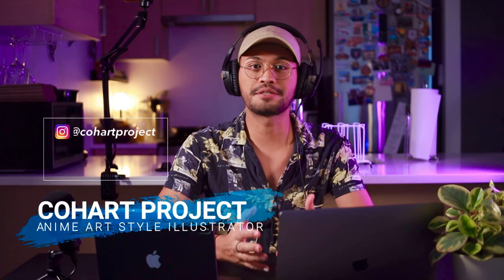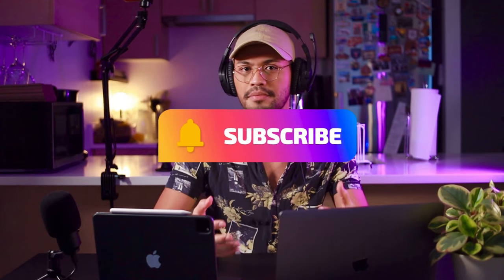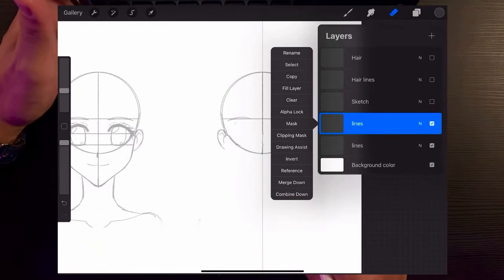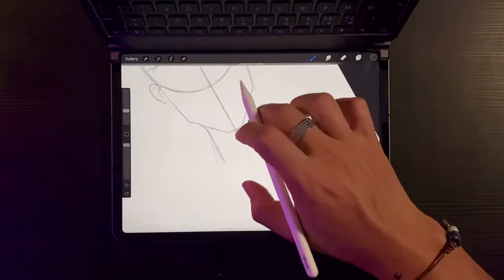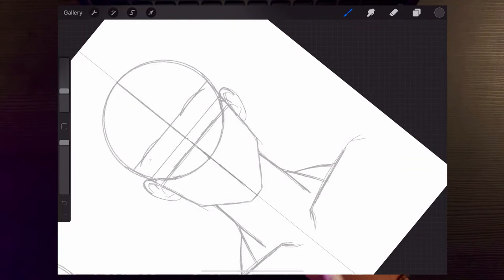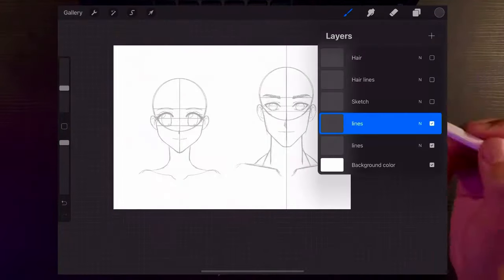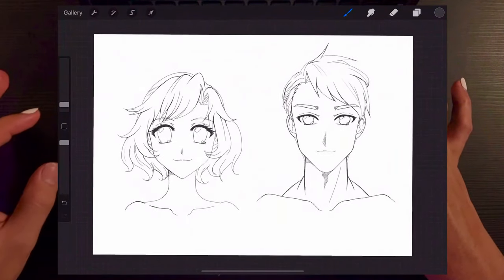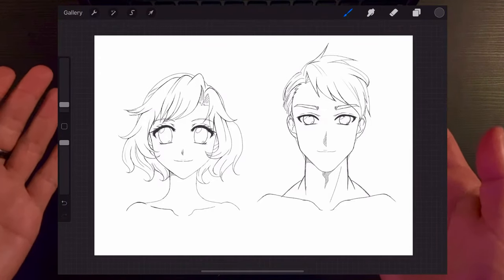[TUTORIAL] How To Draw ANIME/MANGA style face using PROCREATE (beginner friendly)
In this video I’m giving tutorial of how to draw  a perfect shape of female and male face in anime/ manga style using Procreate and Symmetrical Drawing guide. I hope you learn something!

If you have any question please do not hesitate to ask on the comment section! HAPPY DRAWING!

@cohartproject | TikTok

intro Music by : Chris James - Pop Topper ( iMovie Library licensed )